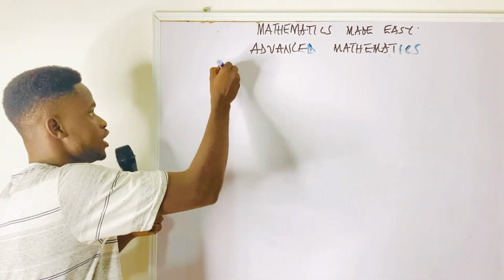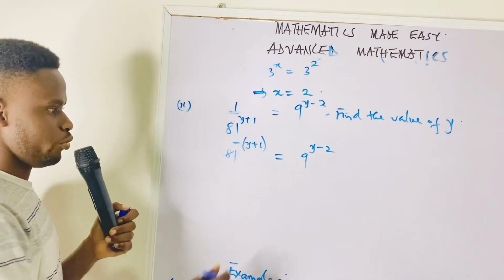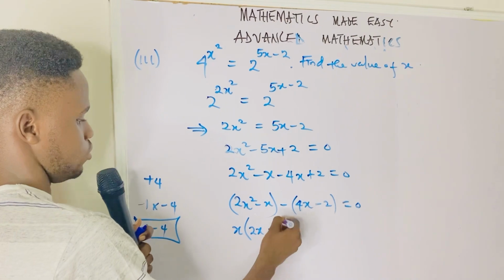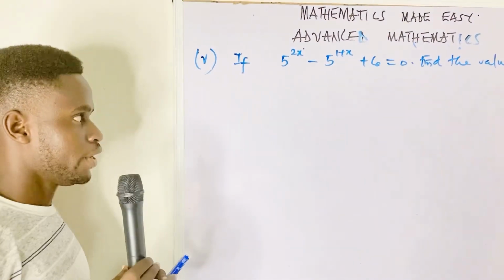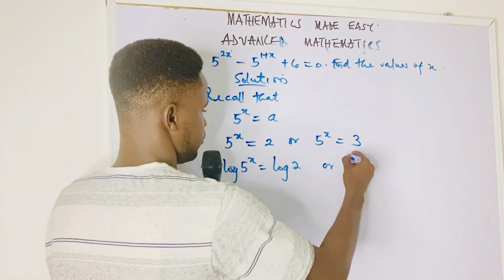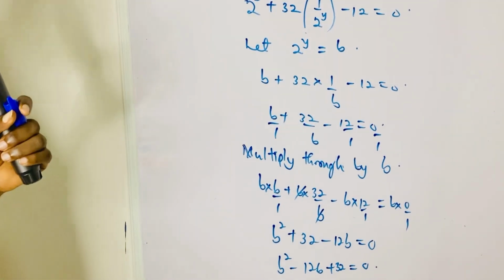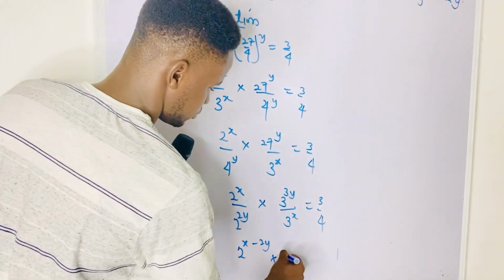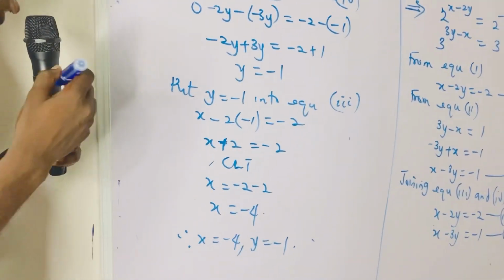Mathematics Made Easy Volume 2, Part 2 || Exponential (Indicial) Equations Simplified.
Equations In which the unknown is an index is called Exponential equations.
These equations are explained with numerous examples.